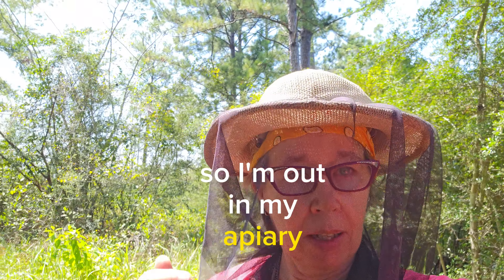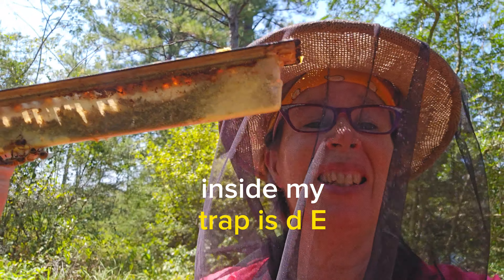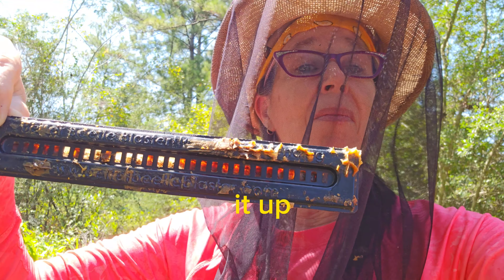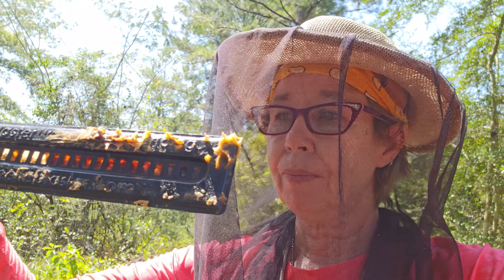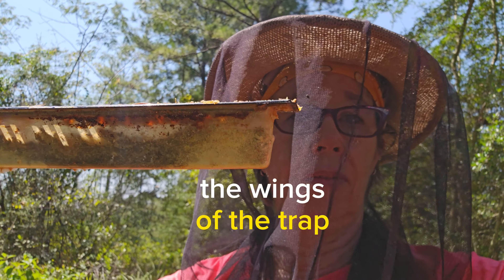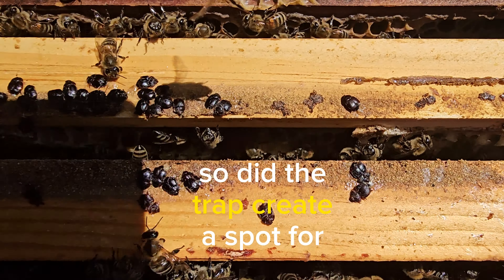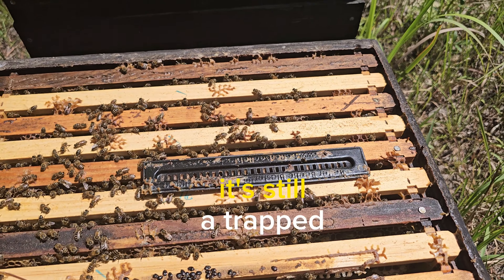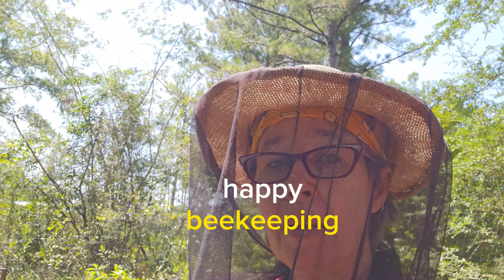HOW to KILL SMALL HIVE BEETLE, YUCK!! Beekeeping 101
SHB, Small hive Beetle
If you live with ShB, then you need to learn all the ways to kill them. This is just
one

I have been keeping organic bees since 2003. My mission is to encourage and educate about bees and beekeeping organically.